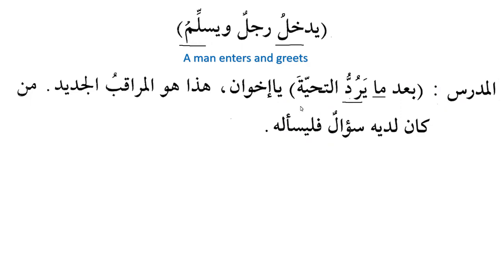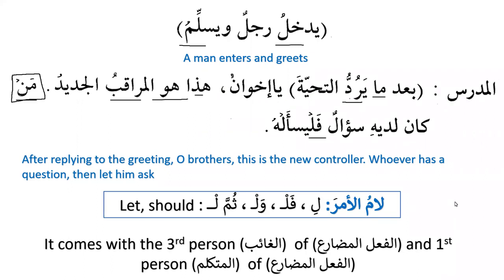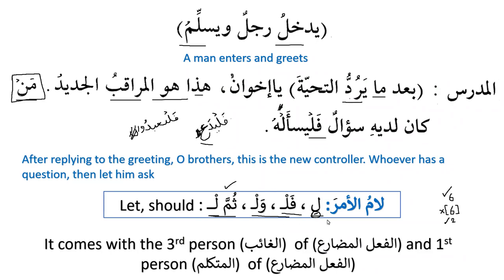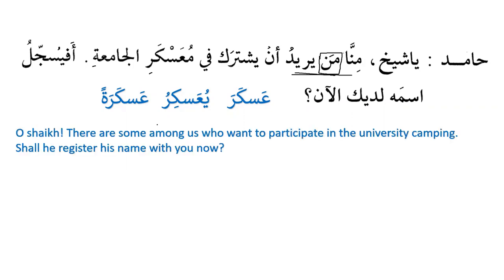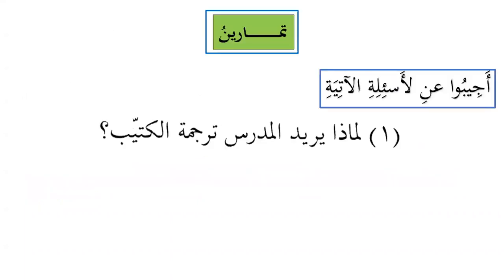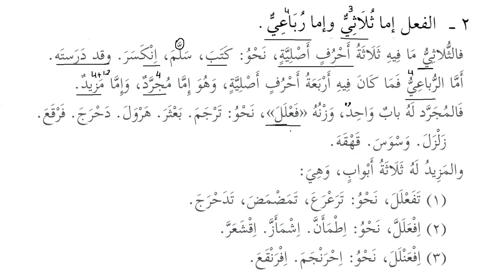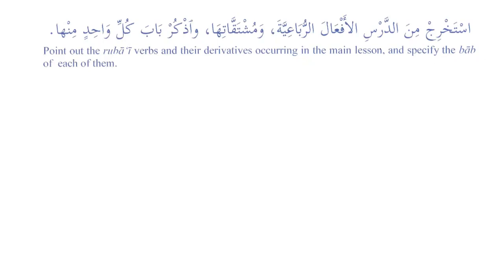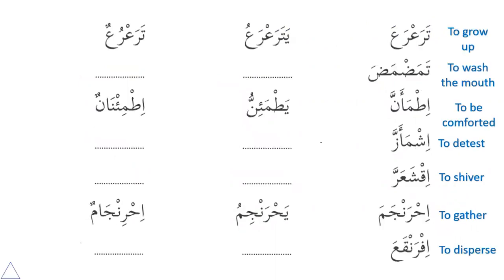Basic Arabic 112 | Lesson 26-2 | Madina Book 03 (English Medium)